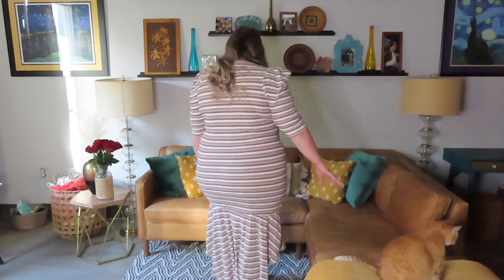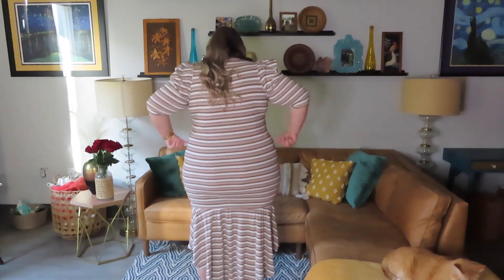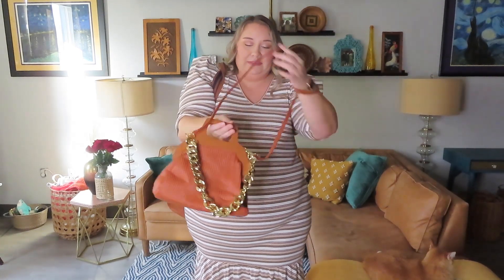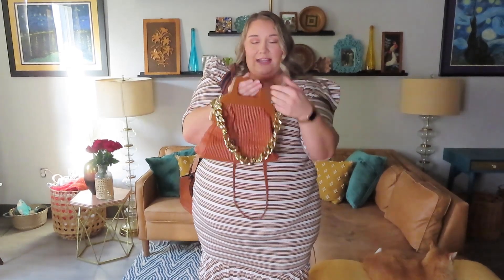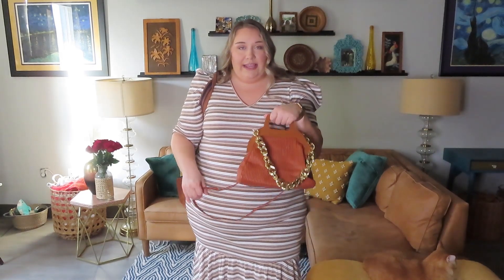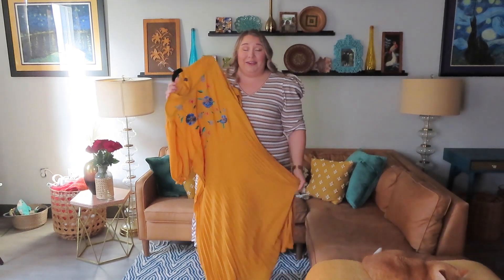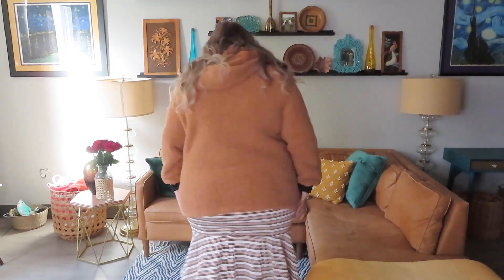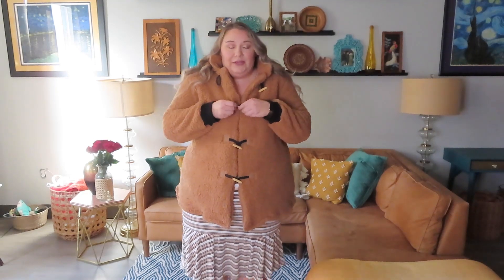MASSIVE Plus Size SHEIN Haul - Some of my ALL TIME Favorites!